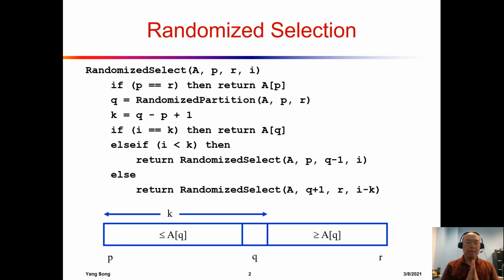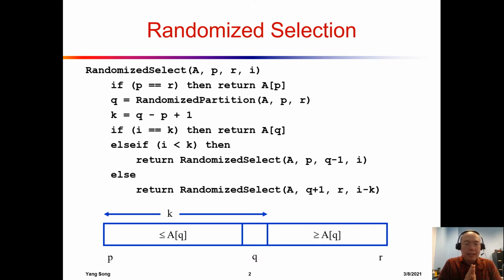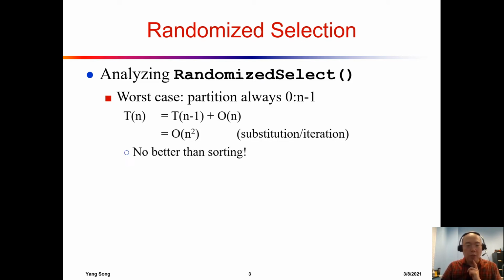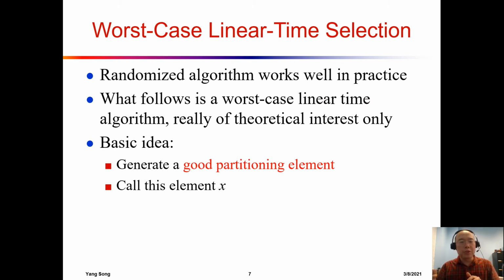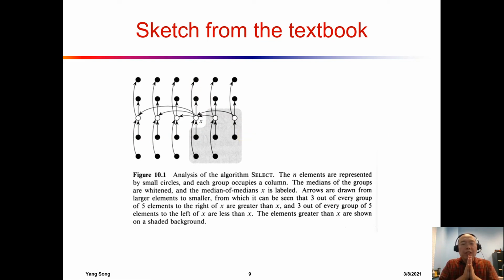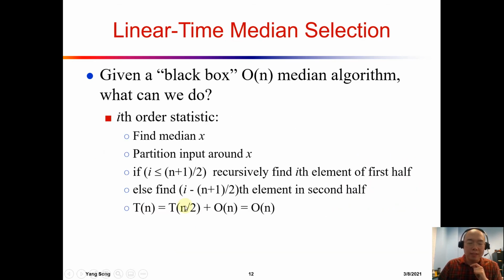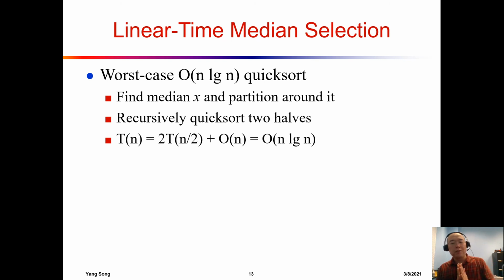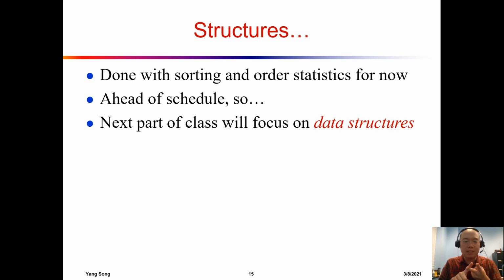13-1 Review of order statistics